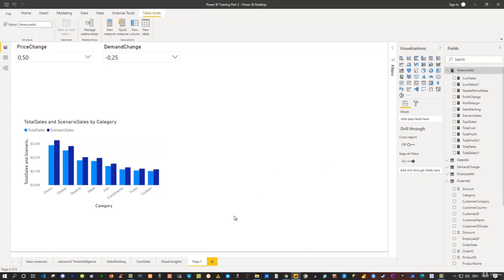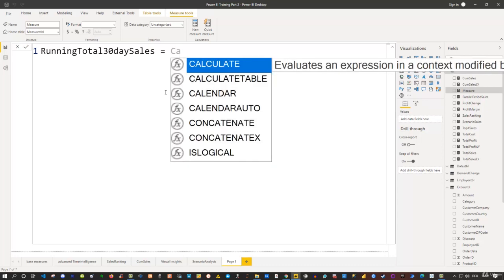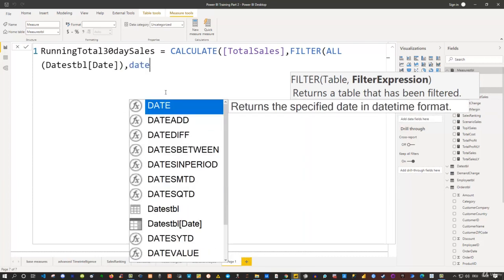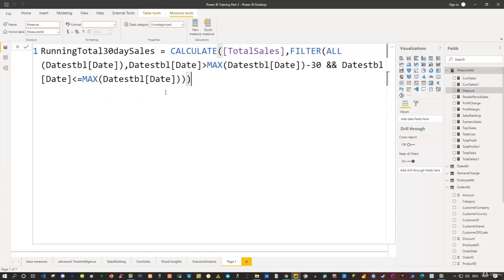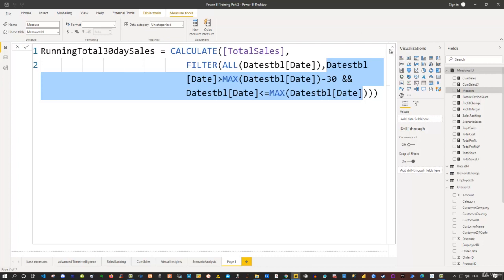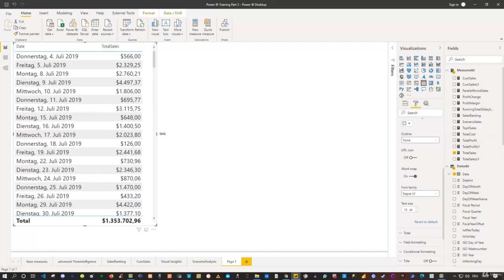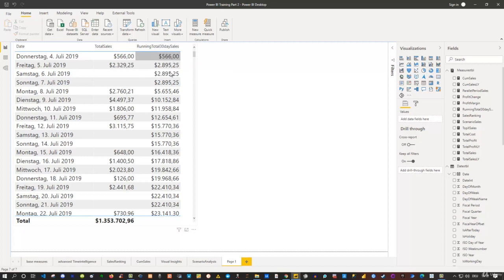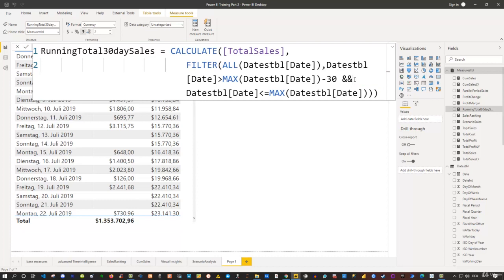𝑨𝒅𝒗𝒂𝒏𝒄𝒆𝒅 𝑫𝑨𝑿 𝑹𝒖𝒏𝒏𝒊𝒏𝒈 𝑻𝒐𝒕𝒂𝒍 𝑿 𝑫𝒂𝒚 𝑺𝒂𝒍𝒆𝒔